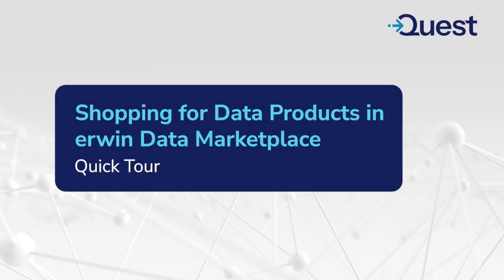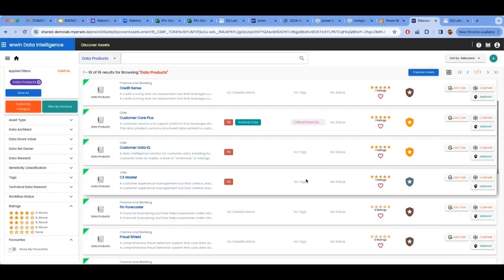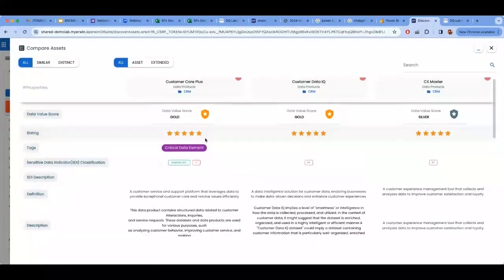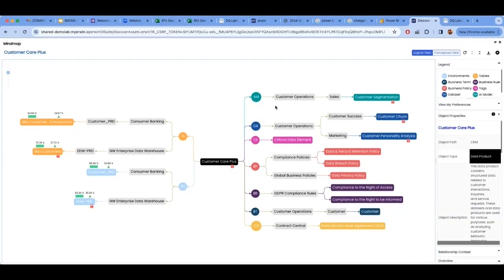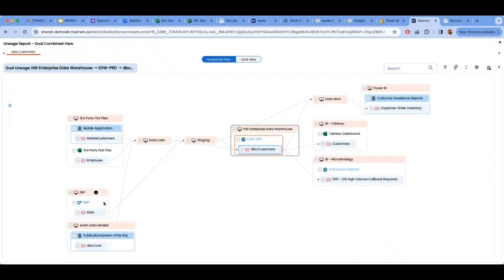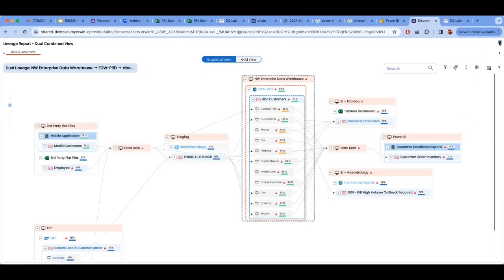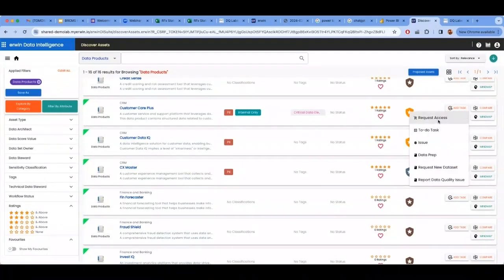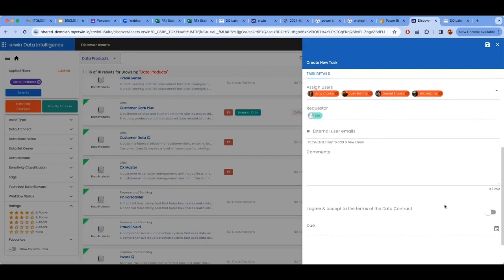Shopping for Data Products in erwin Data Marketplace Quick Tour Video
Excerpted from the erwin by Quest Speeding Data Product Delivery on-demand webcast, view this 12-minute demo to see how your organization’s data consumers across can easily shop, compare and gain automated, governed access to the data products they need.